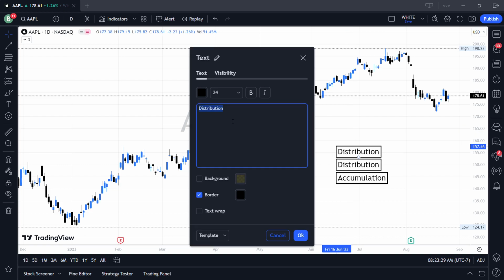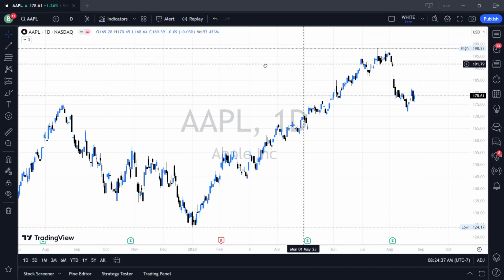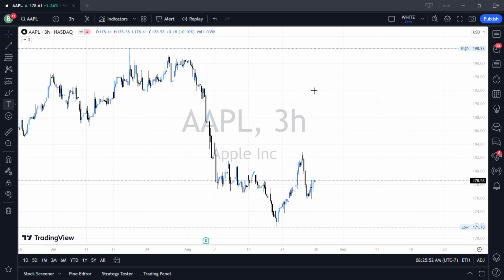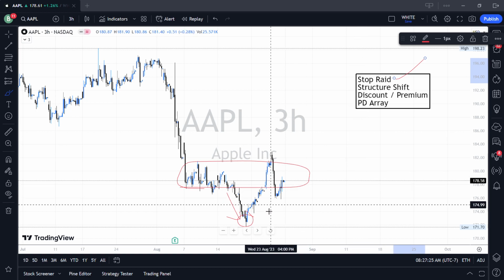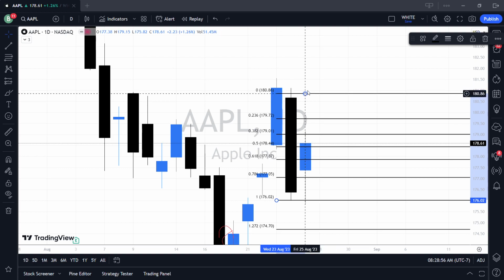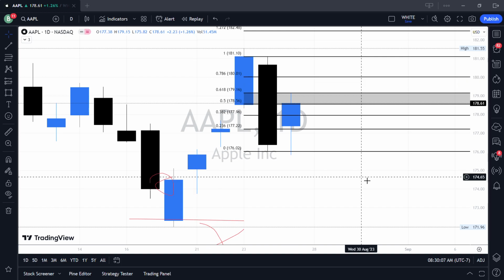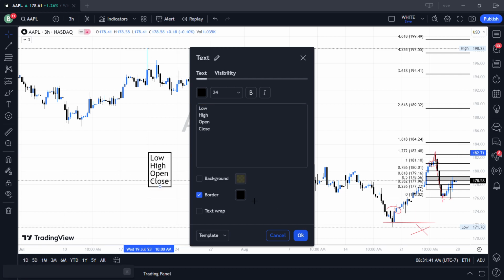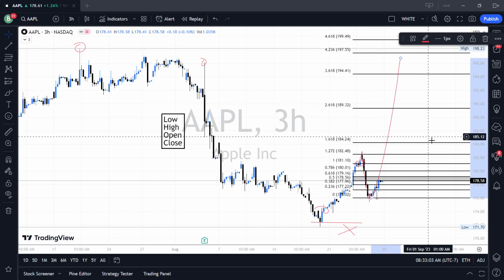M$ MARKET MAKER MODEL